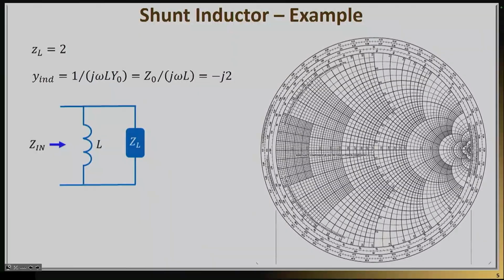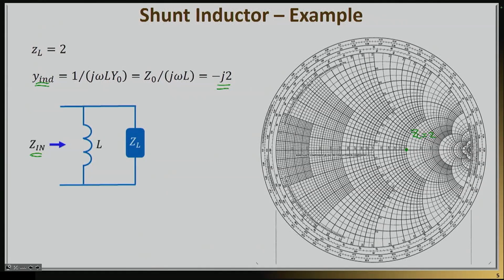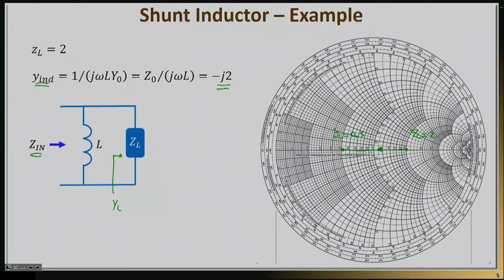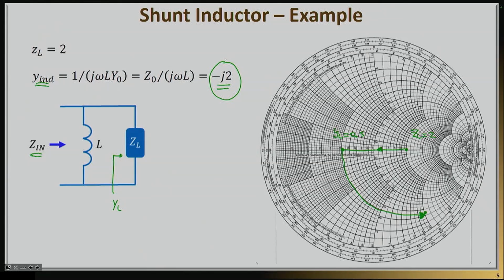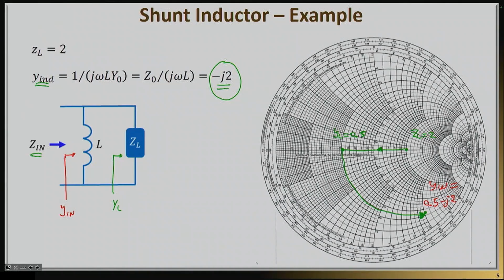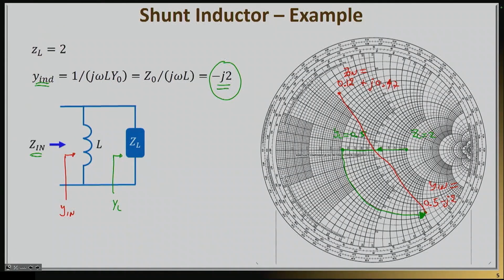Primer on RF Design | Week 3.10 - Smith Chart Adding Shunt Elements | Purdue University